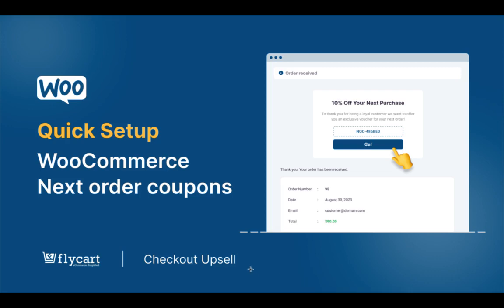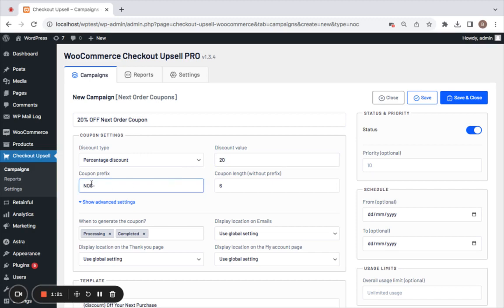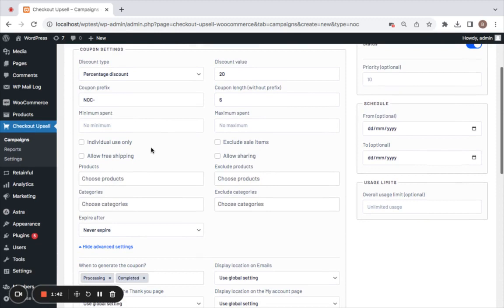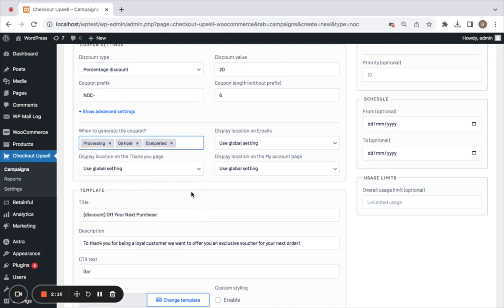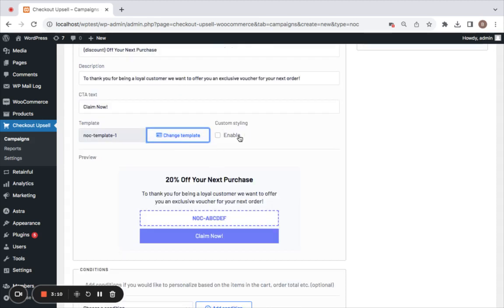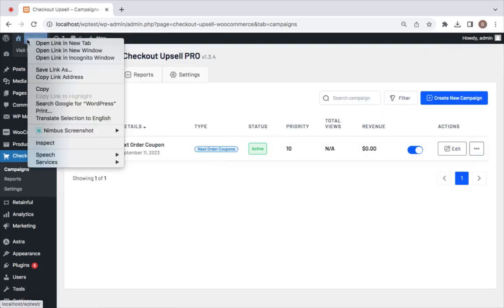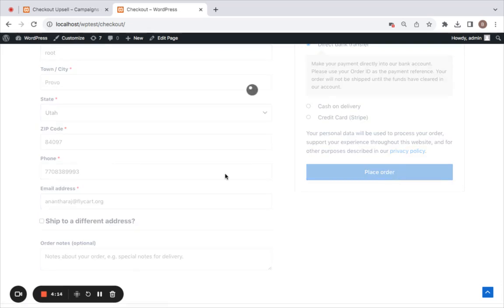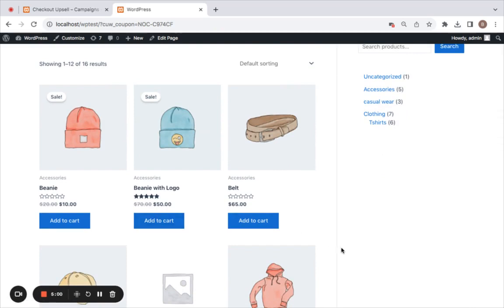WooCommerce Next order Coupons ( Quick setup video )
A "next order coupon" in WooCommerce is a discount coupon offered to customers upon completing a purchase, encouraging them to make another purchase by providing a discount on their next order.

In this video, learn how to offer customized next-order coupons in WooCommerce.

Since WooCommerce only provides the coupon feature for current purchases, you can use the “WooCommerce Upsell & Order Bump” plugin to create next-order coupons.

Time Stamps

0:00 Intro
0:28 Creating next-order coupons
2:18 Customizing coupon template
3:09 Live testing next-order coupon

“WooCommerce Upsell & Order Bump” plugin is one of the best upsell plugins with which you can create customized upsells, cross-sells, and order bumps for your WooCommerce stores. It also provides customization features to customize your template styles and content.

Next-order coupon is one of the upsell campaigns in this plugin that helps you to offer discounts for future purchases of the customer.

1. Install and activate the ‘WooCommerce Upsell & Order Bump’ plugin.
2. Navigate to ‘Checkout Upsell’ and select the new campaign under the campaign page.
4. Optionally, you can edit advanced settings to set conditions for the coupons.
5. Now, choose the display location.
6. Customize the offer template and activate the offer.